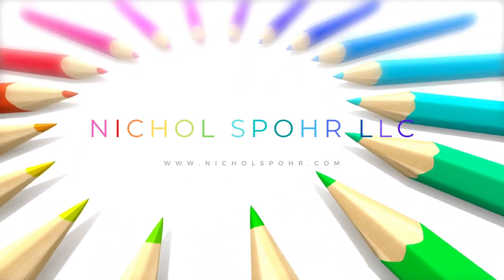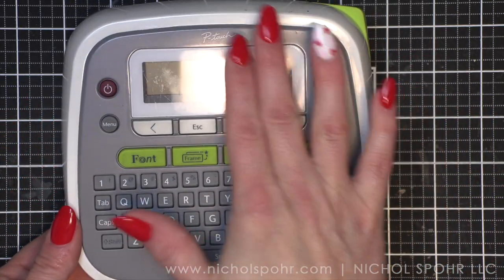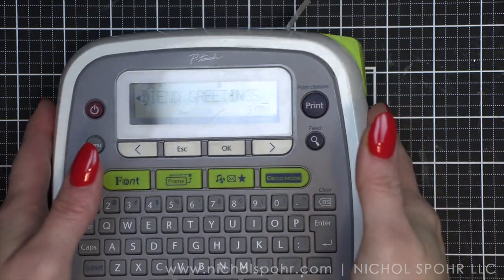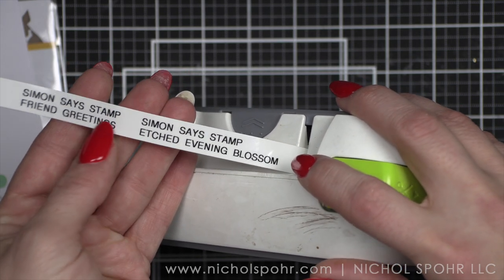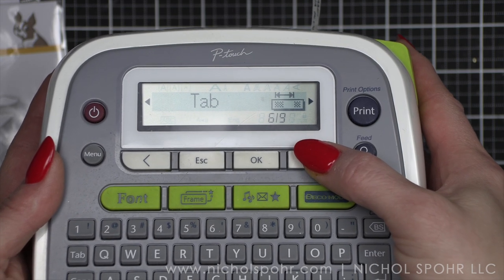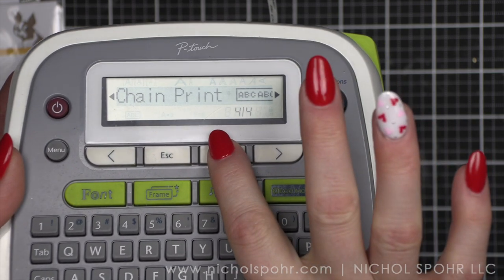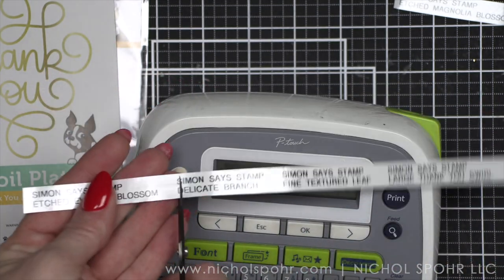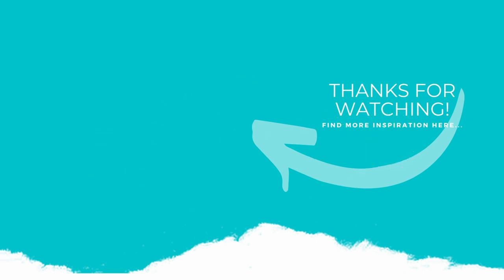QUICK TIPS: LABEL MAKER CHAIN PIECING HACK FOR ORGANIZATION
QUICK TIPS: LABEL MAKER CHAIN PIECING HACK

• Avery Elle EXTRA LARGE Stamp and Die Storage Pockets 6.75 x 9.375 Set of 50 SS 5002

• Simon Says Stamp EXTRA LARGE STORAGE POCKET INSERTS 120 L

➤ LET’S BECOME FRIENDS!!